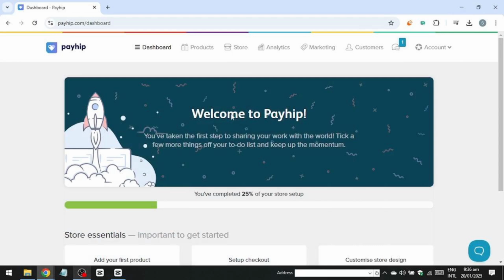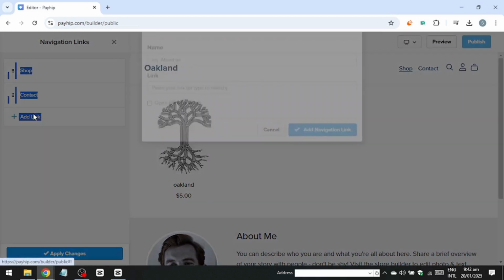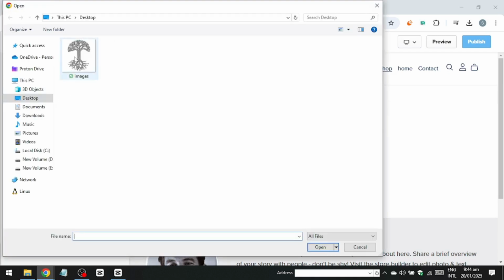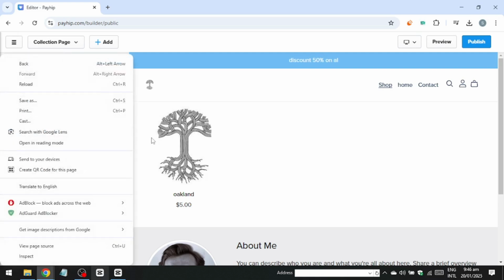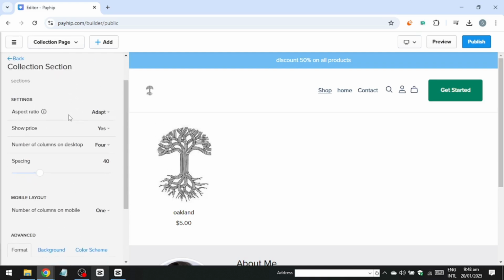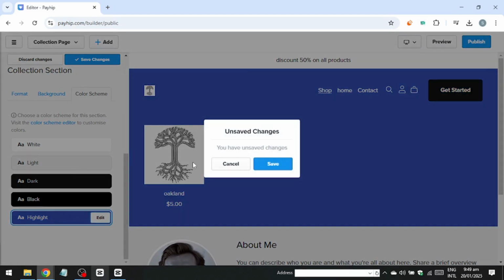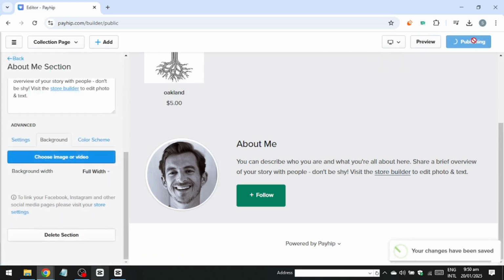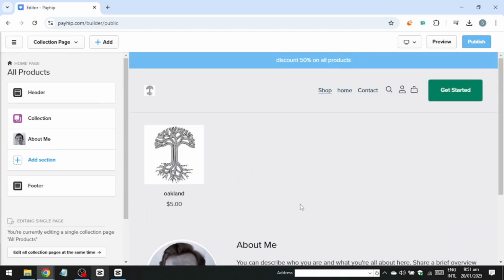How to Make Your Payhip Store Look Good (2026)! | Payhip Design Tutorial 🔥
In this video, we’ll show you how to design a visually appealing Payhip store in 2026 that grabs attention and drives sales. Learn the best design tips, layout ideas, and customization options to make your store stand out. Whether you're selling digital products, eBooks, or other items, a well-designed store is essential for boosting conversions. Follow our Payhip design tutorial to create a professional and user-friendly online shop.